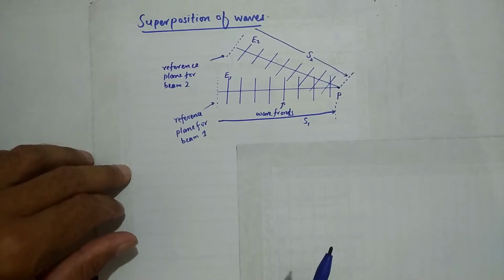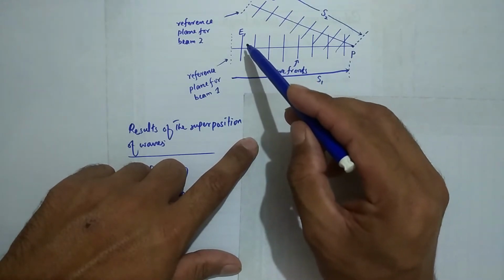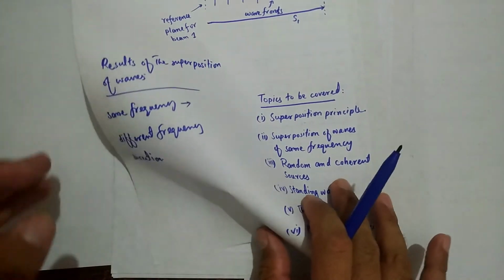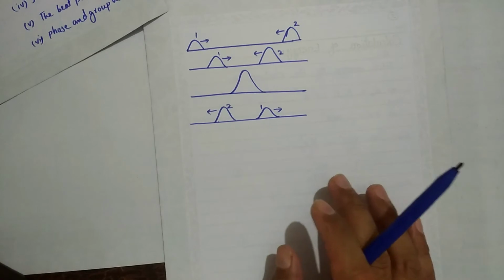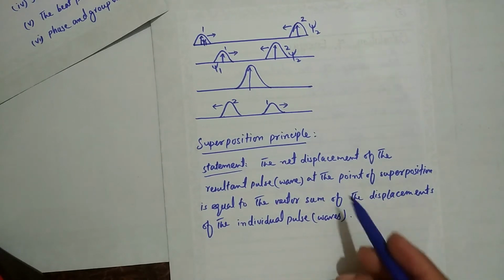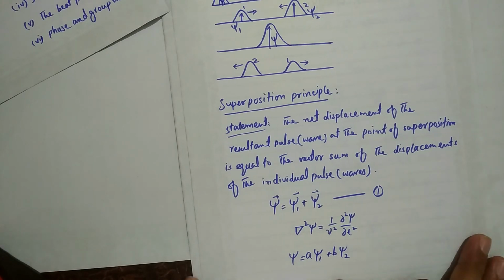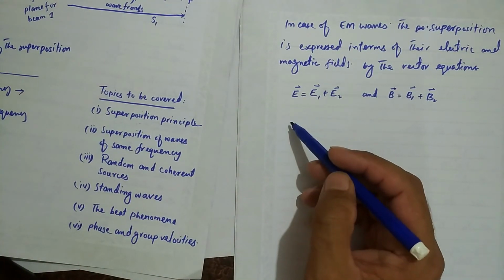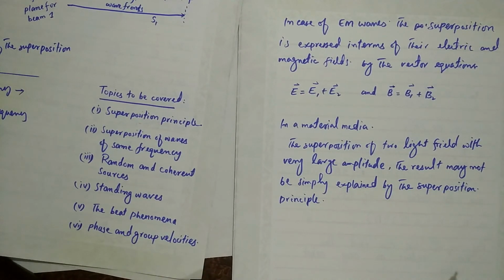Superposition of waves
In this video, we discussed about superposition of waves, and then also we discussed about superposition principle.